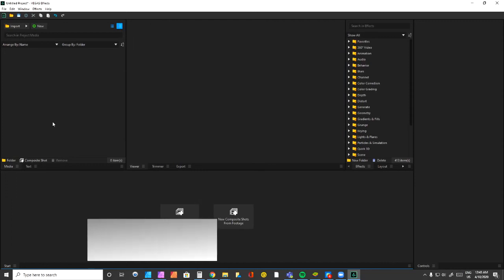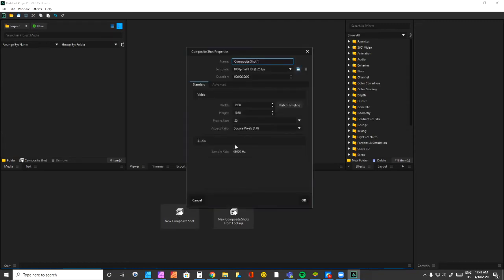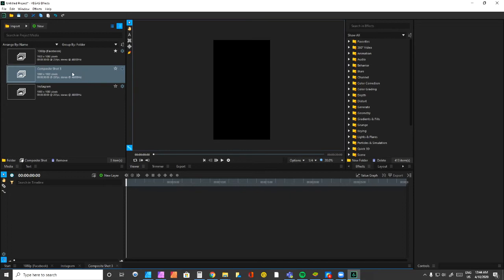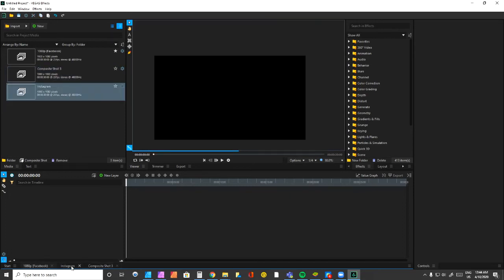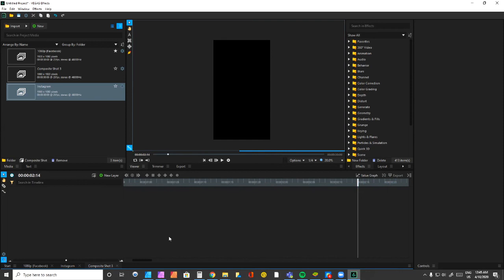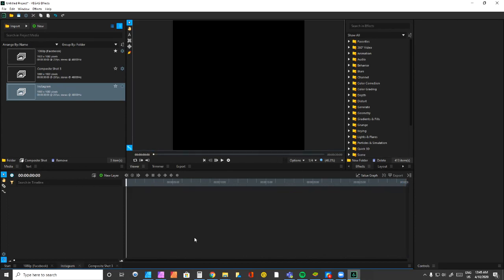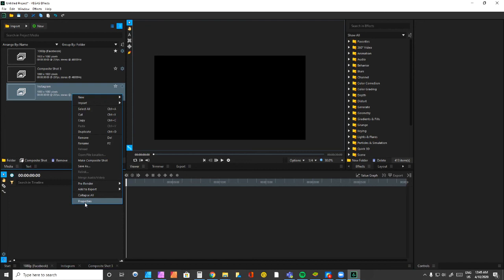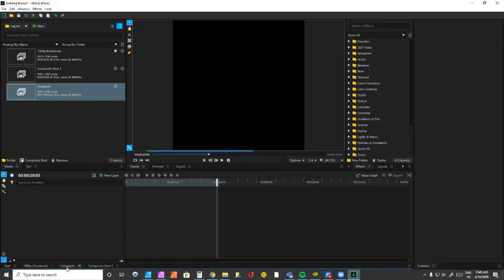VEGAS Effects: Composites For Different Platforms.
If you've never opened a layer based motion graphic package before, this is something you should expect. Learn the difference between composites and traditional timelines in regular NLEs

This series is designed assuming little to no knowledge from the viewer's side.  There's a genuine gap on Youtube, where other tutorials are being done on the assumption that people understand these basics!

VEGAS Effect is a part of the VEGAS Post Suite along with VEGAS Image and Vegas Pro. For more information about this motion graphic software, go to